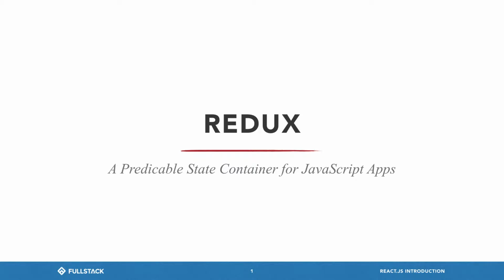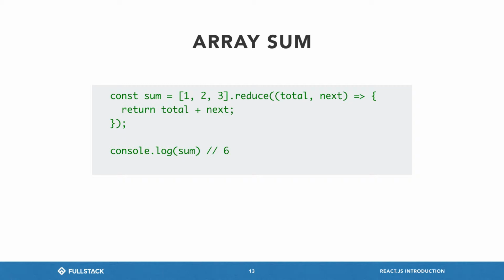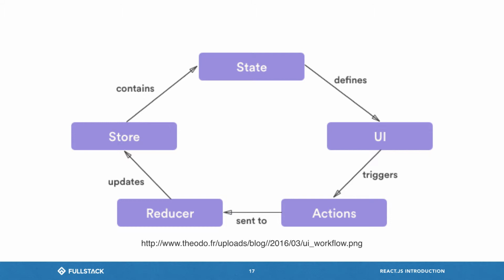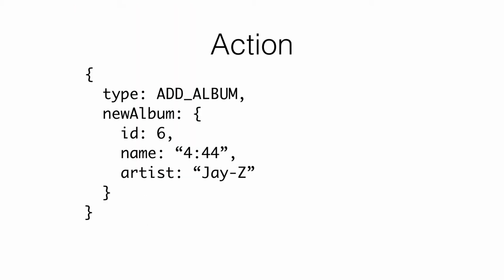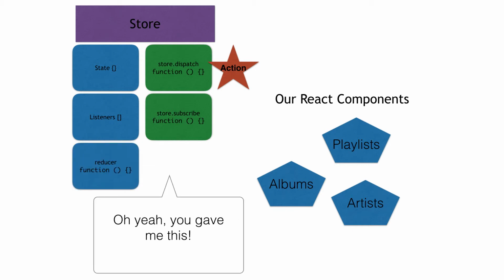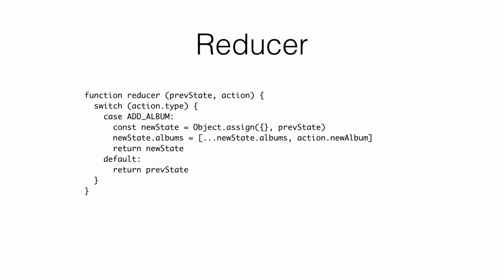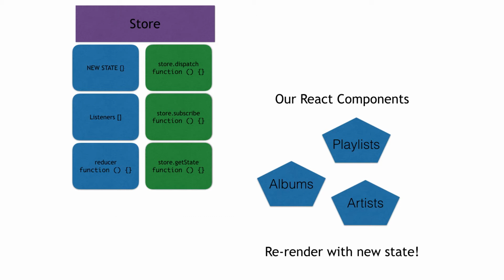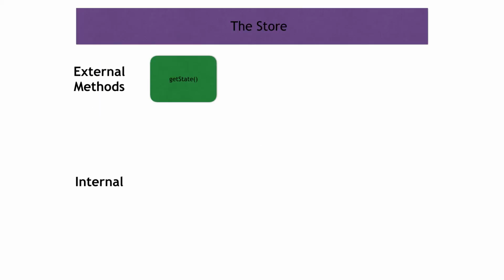Lecture: Routing Q&A and React Forms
- Q&A for Juke — Routing, covering React Router.
- Introduction to forms in React.

Cohort: 1801-GH-NY-Jr